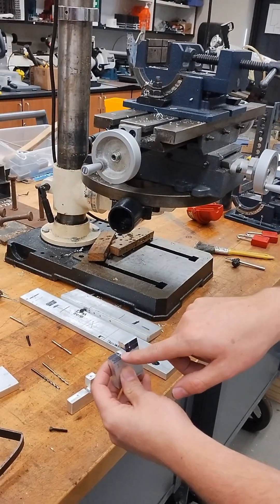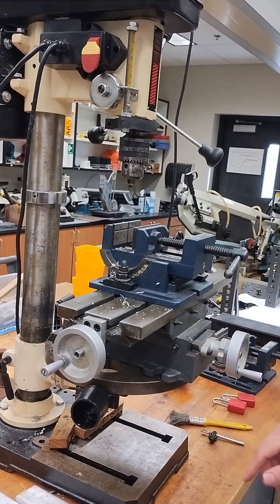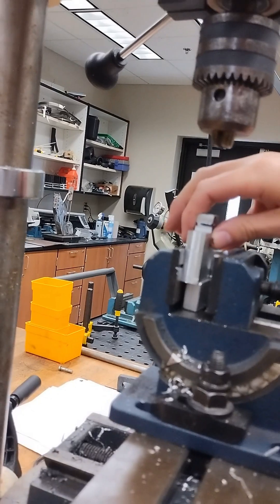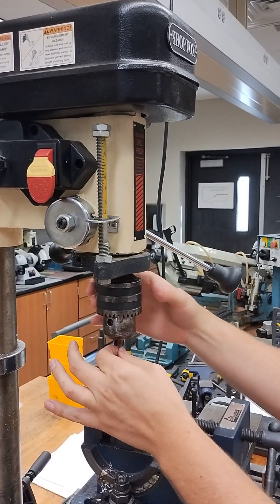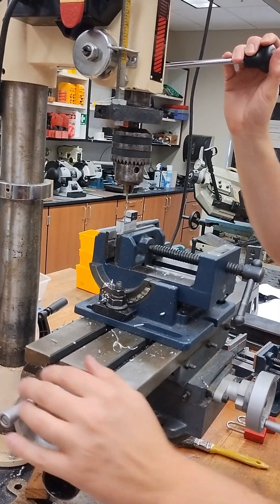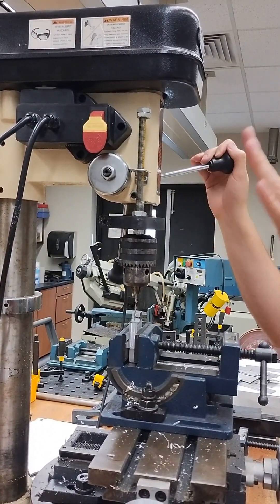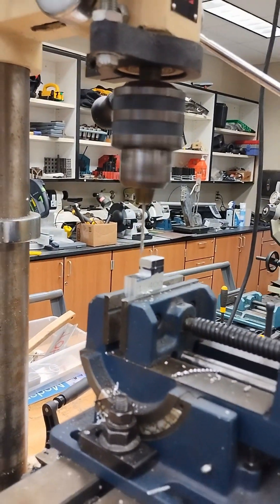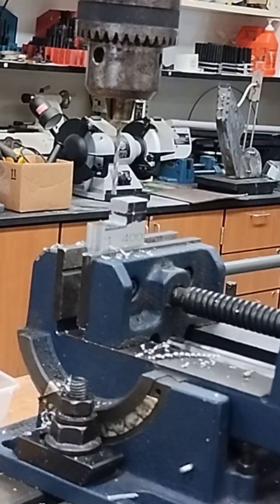DFM Cube of Knowledge - Part 9 - Drilling the Hole Before Tapping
Remember you need to use the smaller drill bit to make the hole for the tap.